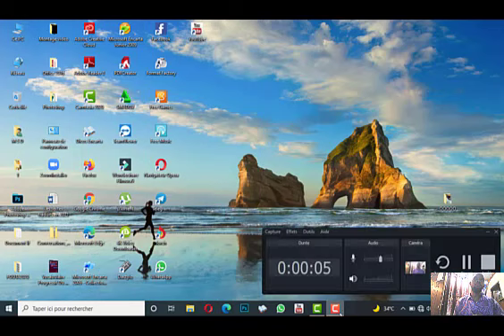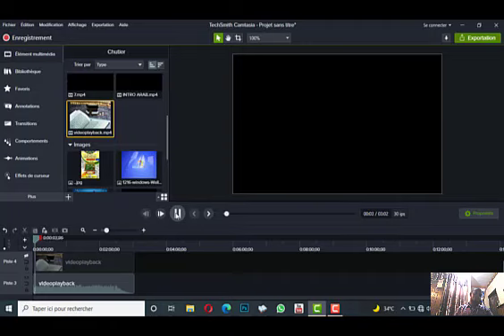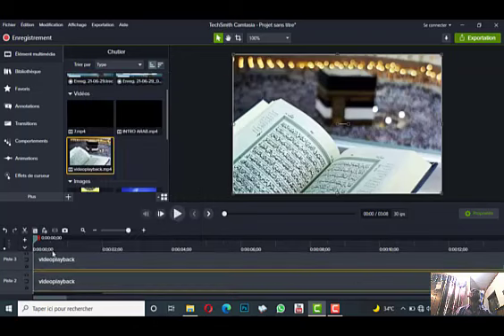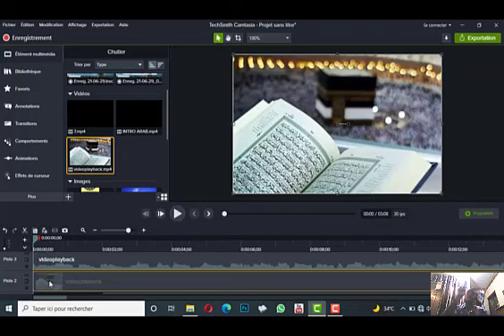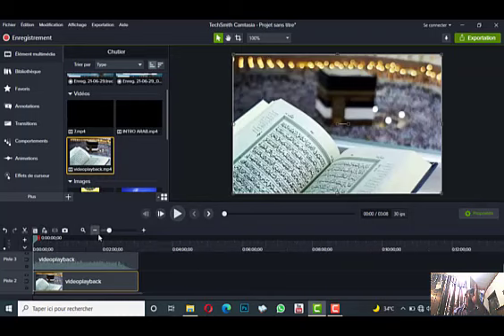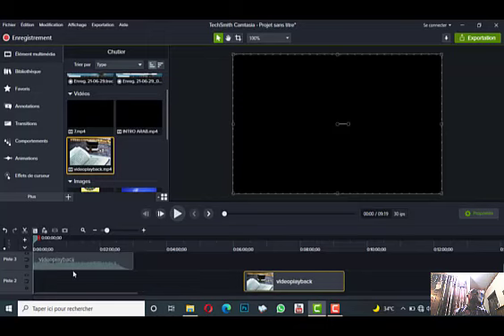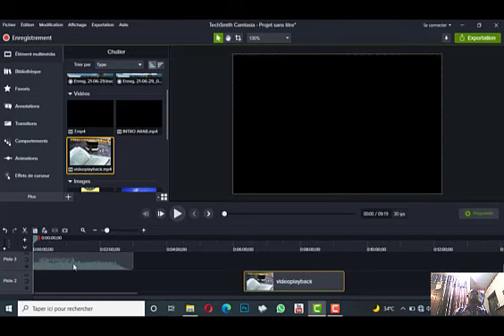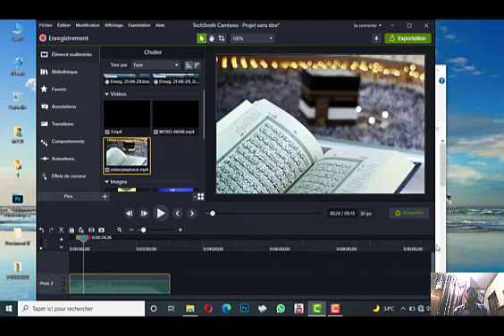COUR DE MONTAGE VIDEO (CAMTASIA) N°2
Comment apprendre un vidéo avec le programme camtasia 2020 facilement en langue Pulaar, pour ceux qui ne comprennent pas la langue française ou l'Arabe.